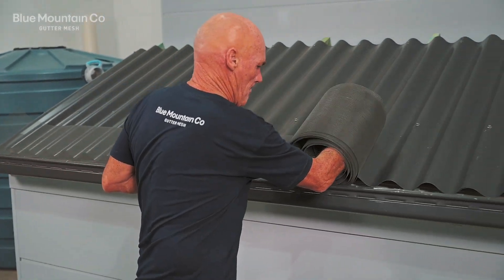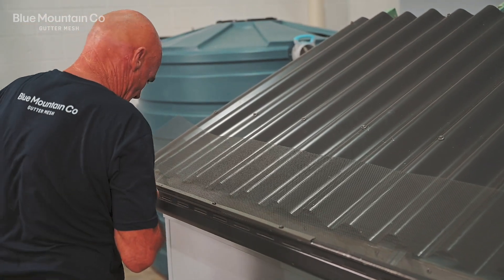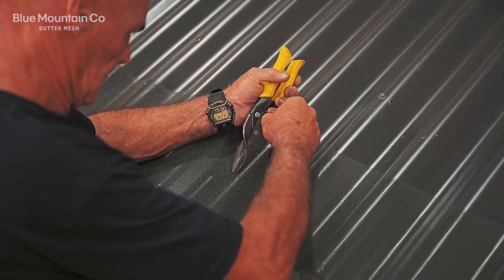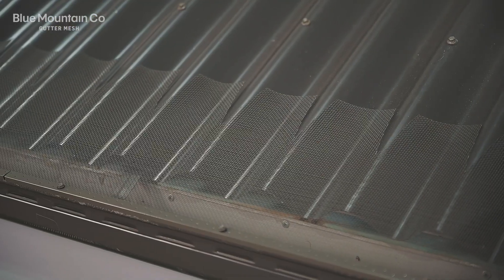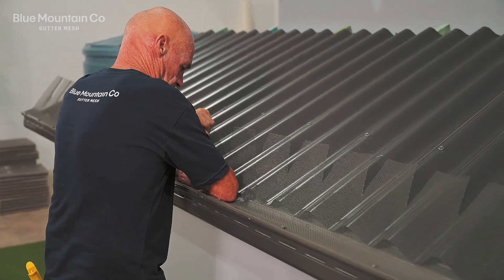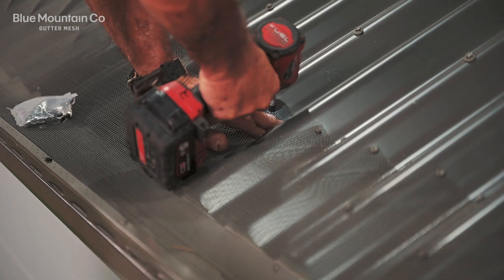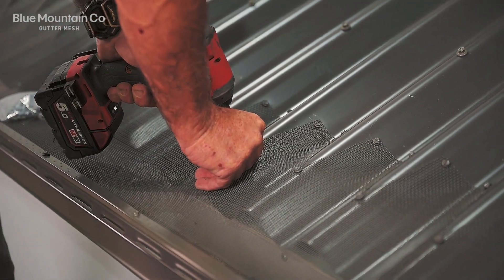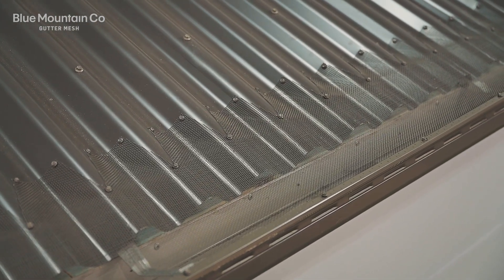How to Install: Steel Gutter Mesh on a Deep Corrugated Roof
In this video, we will show you how to install Steel Gutter Mesh on a Deep Corrugated Roof. This install is for corrugations that are wider and deeper than standard corrugations.

For more information on our kits, componentry and installations please visit our